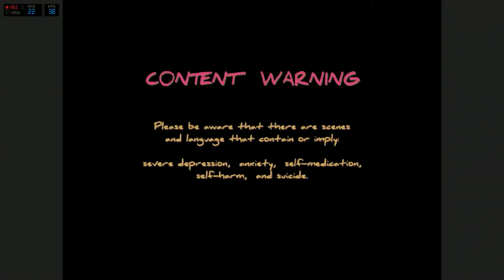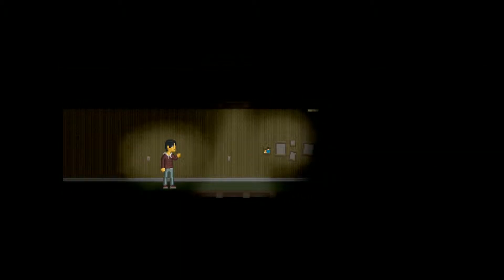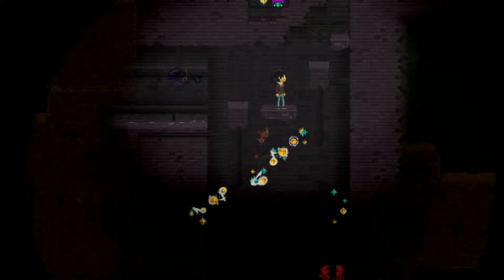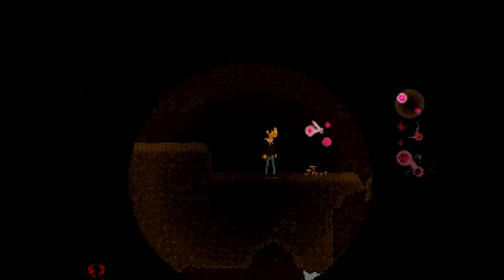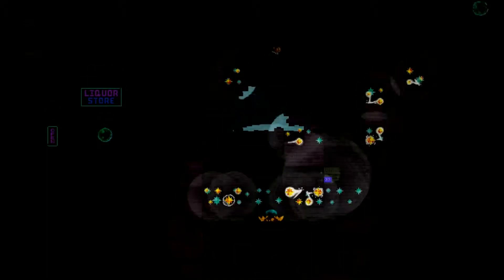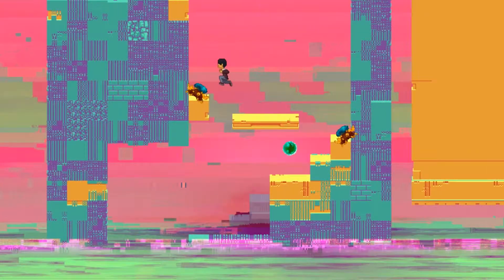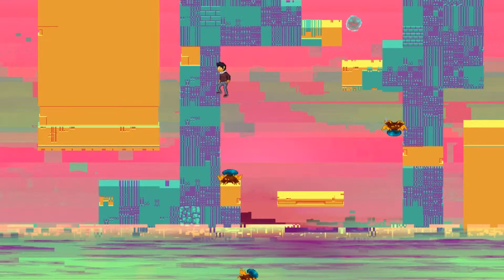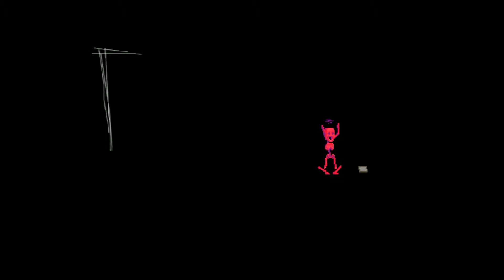Rainbow Reviewer: Disorder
Can Screwattack's third indie publication succeed on its emotional tone?